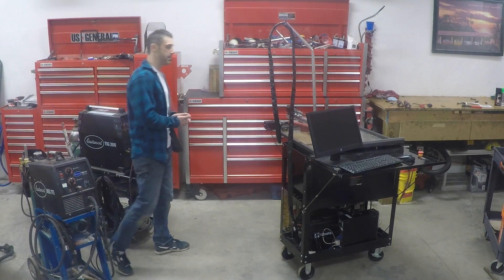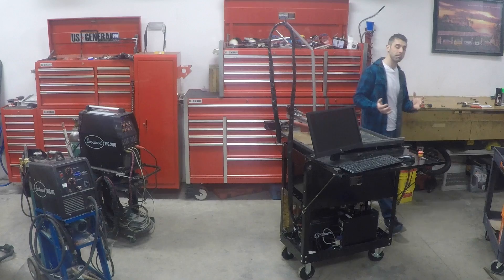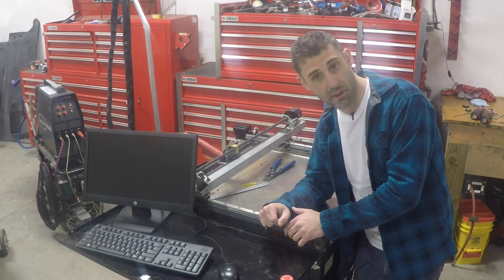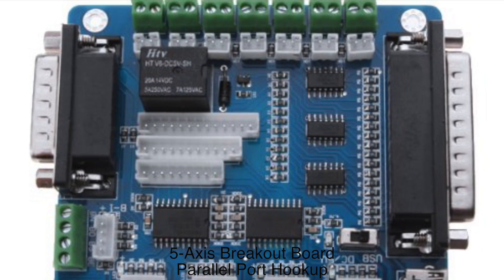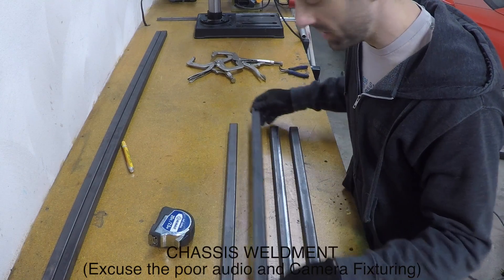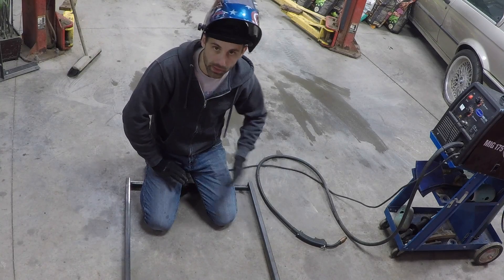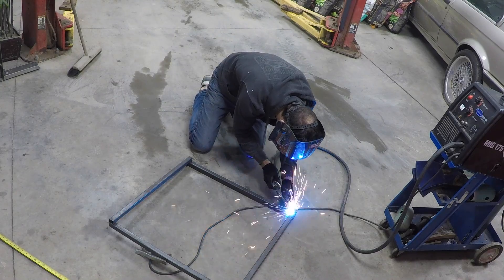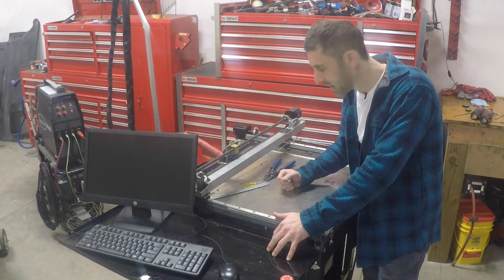Part 1: CNC Plasma Cutter - Intro, Parts, and Chassis Weld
Part 1 of 10. CNC rough parts list, introduction, and the chassis weldment.
Sorry for the bad audio and camera placement. The rest of the videos in this series are planned to have more credible raw footage.